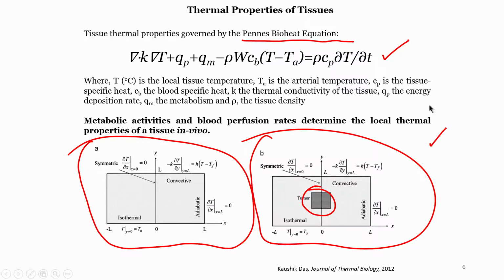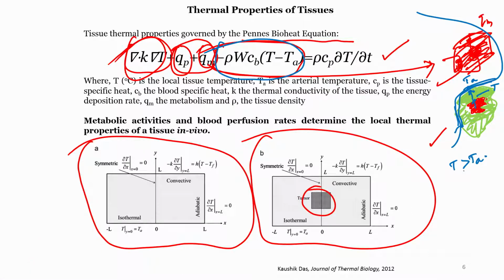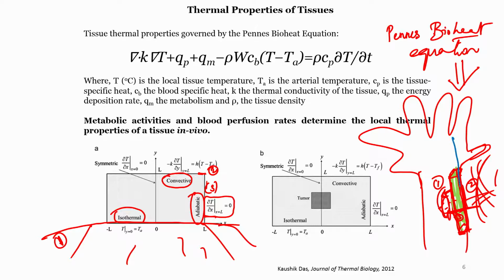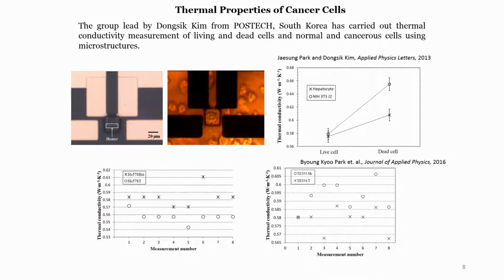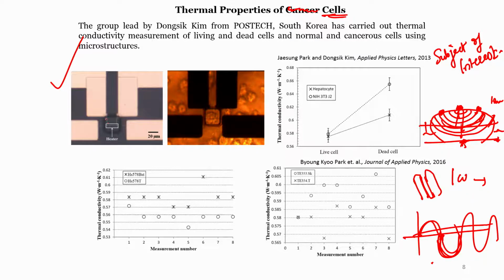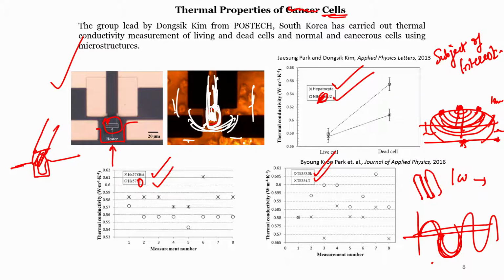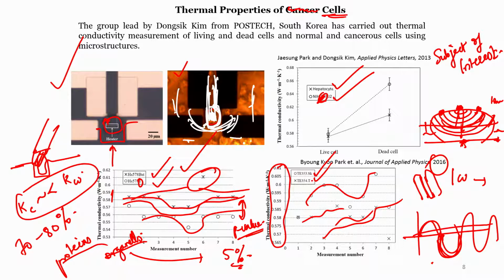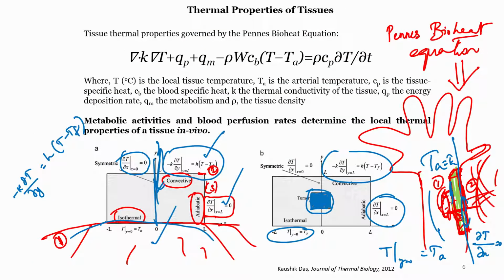24 Thermal Properties of a tissue and cells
Blood Perfusion, Bioheat Equation, Thermal Conductivity, Cancer cell, in-vivo